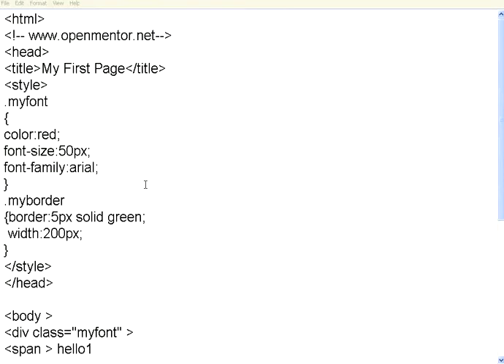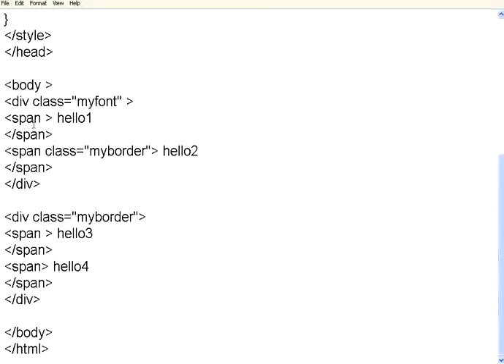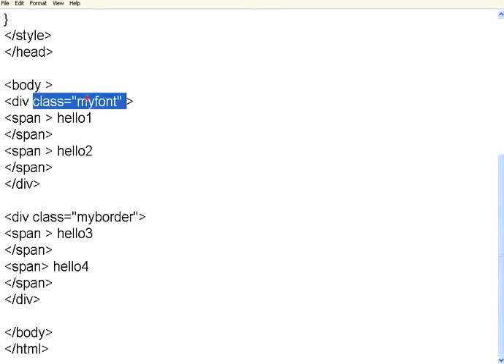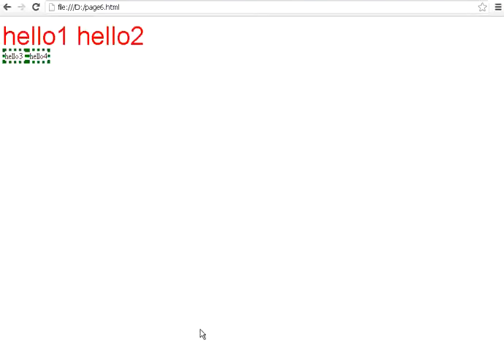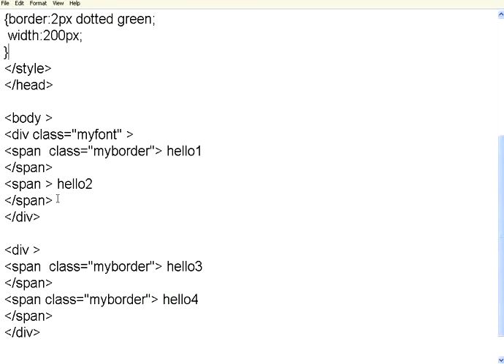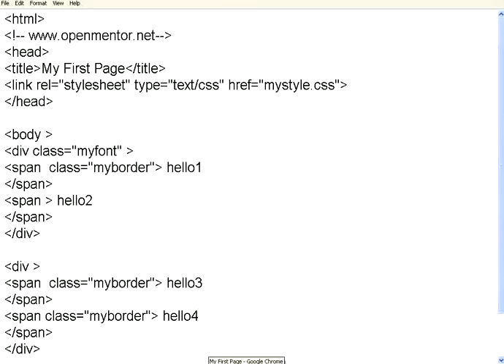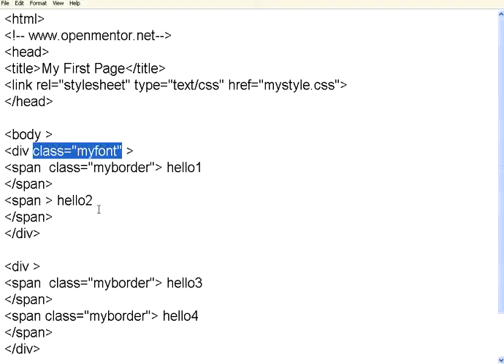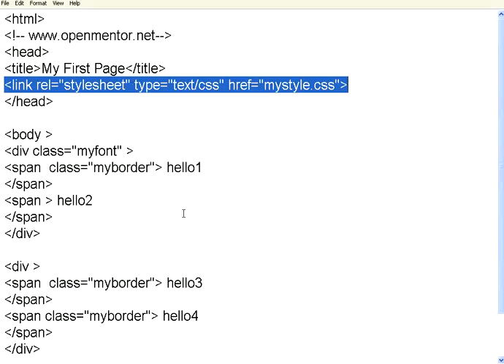HTML 5 Div Span Styles CSS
Div and span, set inpage styles, use external css